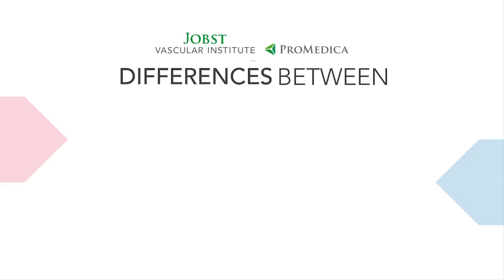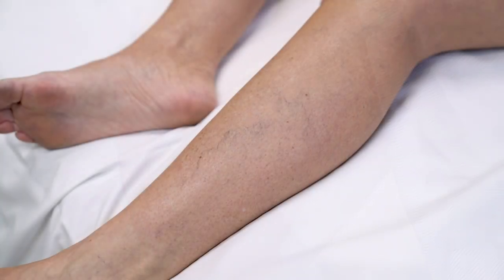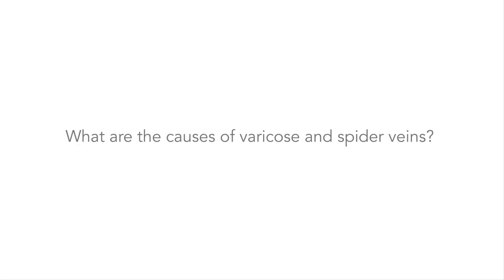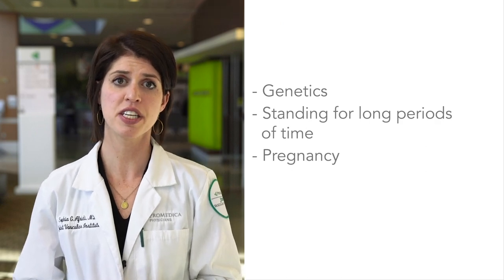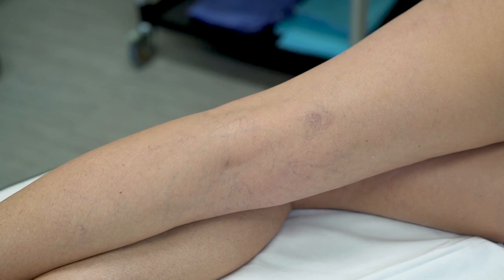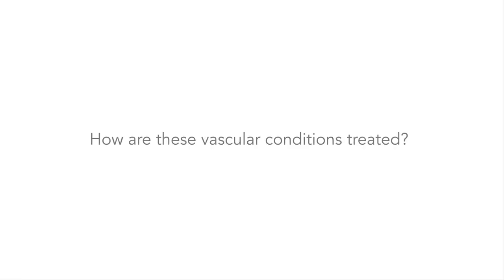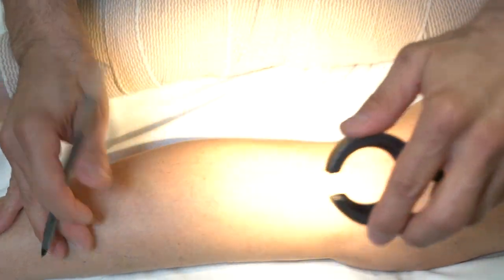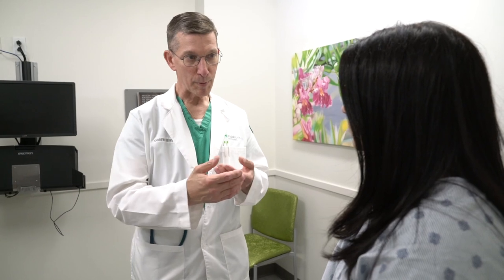Differences between Spider Veins vs. Varicose Veins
Jobst Vascular Institute’s Sophia Afridi, MD talks about the differences between spider veins and varicose veins.

Subscribe to our channel to hear stories from other patients, learn about trending topics in the community, or to pick up wellness tips and recipes that you can use every day. At ProMedica, our mission is to improve your health and well-being. Let’s start a conversation. We want to hear from you!